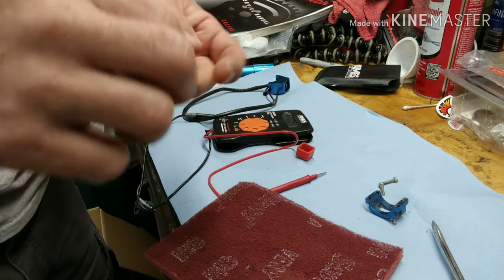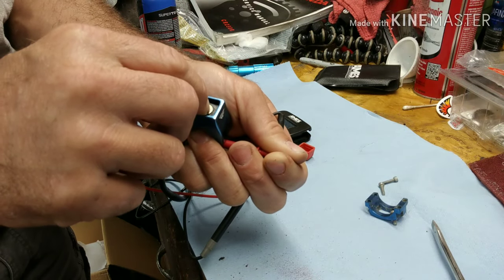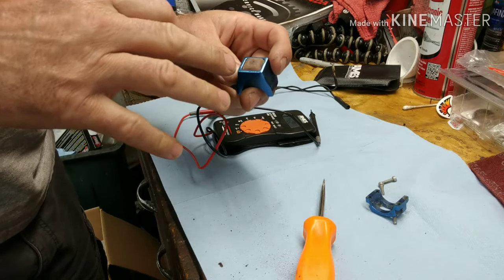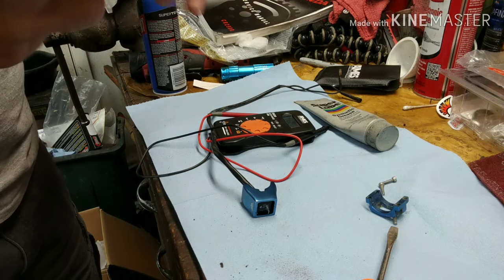Fly racing kill switch repair.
Fly racing kill switch repair. These are simple switches that a little corrosion will stop it from working.